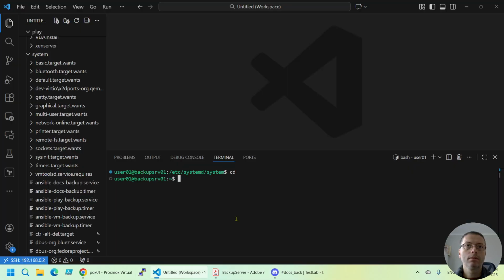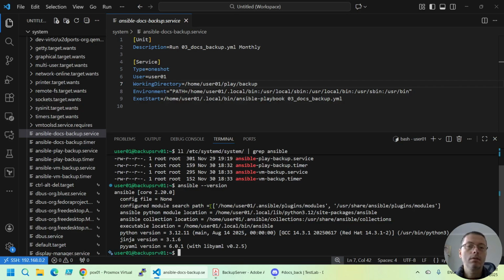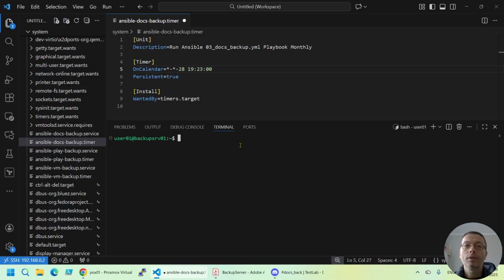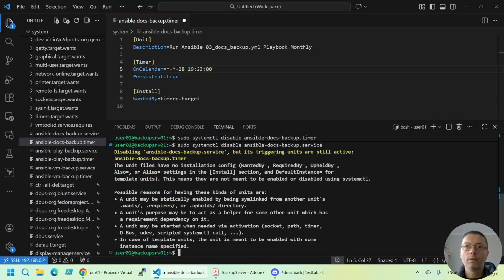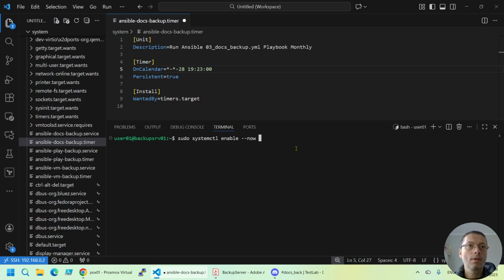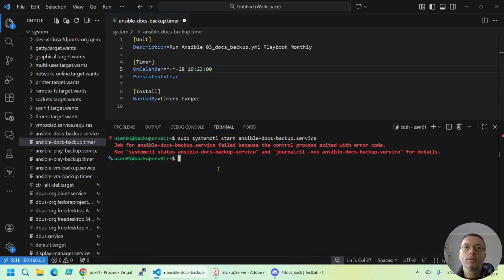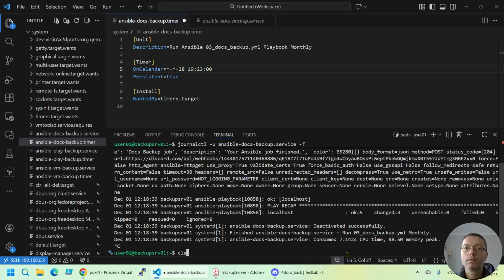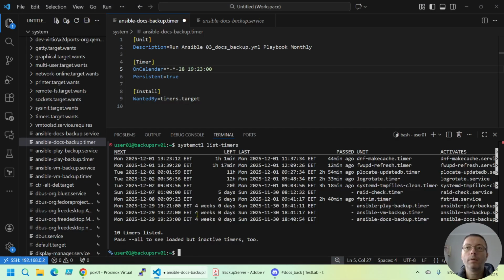Build an Ansible Backup Server [Part 5]: Scheduling Automated Jobs with Systemd Timers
Move beyond basic cron jobs for modern infrastructure. Part 5 teaches you how to use robust Systemd timers to precisely schedule and trigger your Ansible backup playbooks, ensuring reliable, repeatable execution.